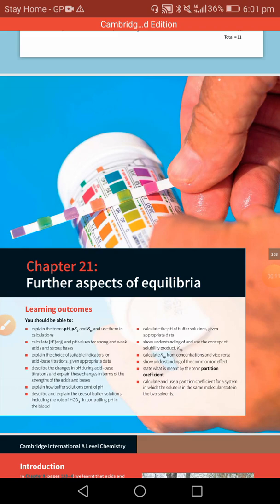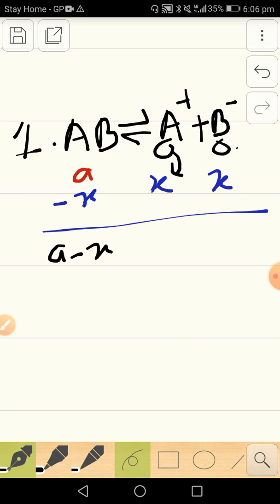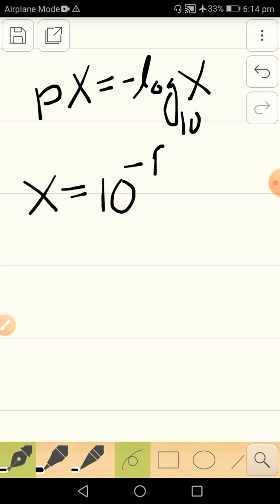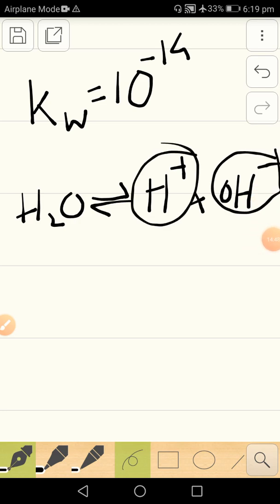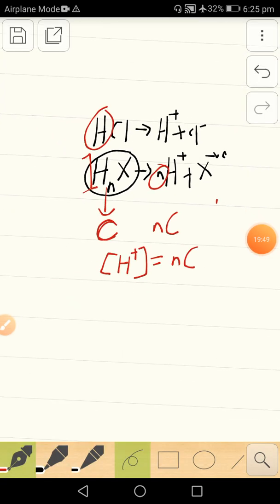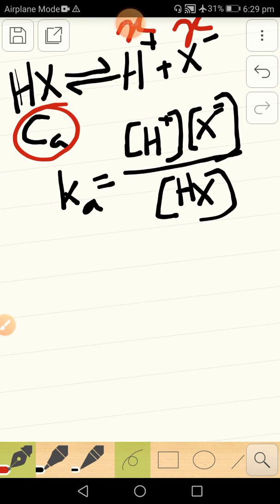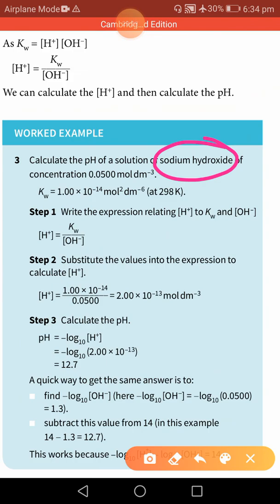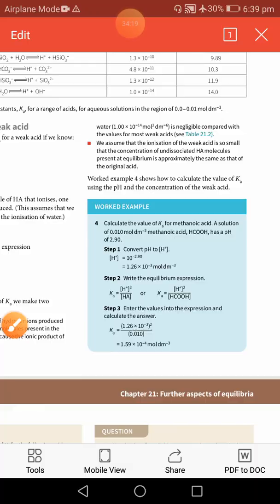A2 Level Chemistry: Further aspects of Equilibrium Lecture 1 of 2